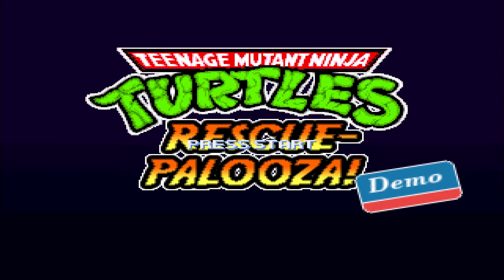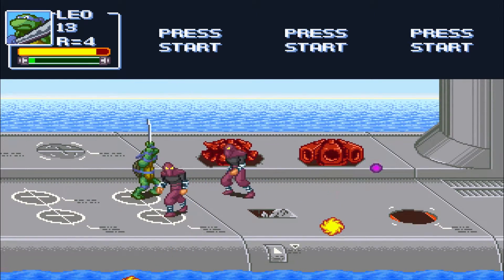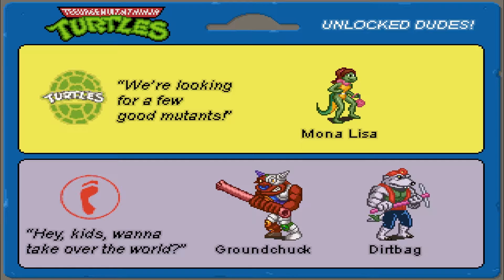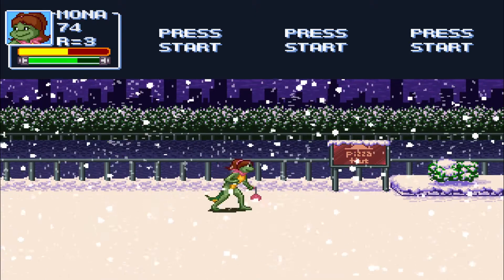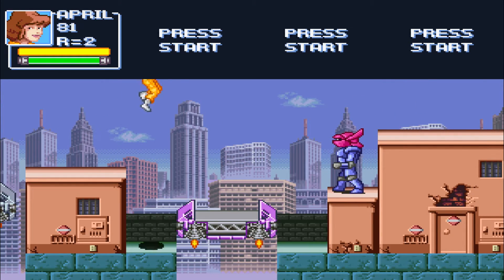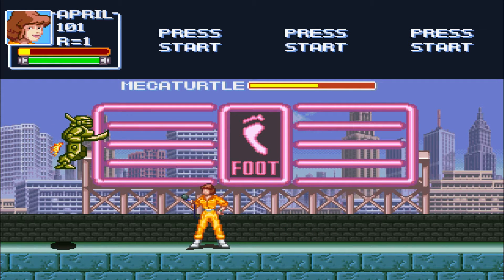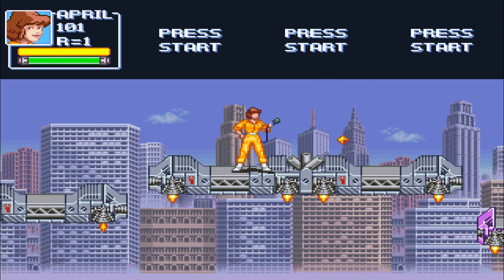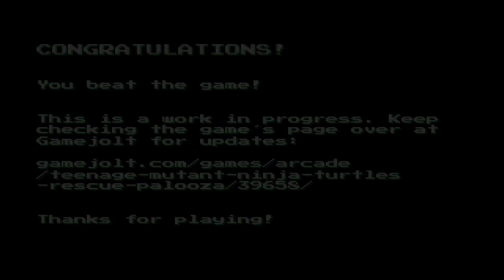Fan Game Short: TMNT Rescuepalooza(Demo)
Today we look at a neat TMNT fangame.